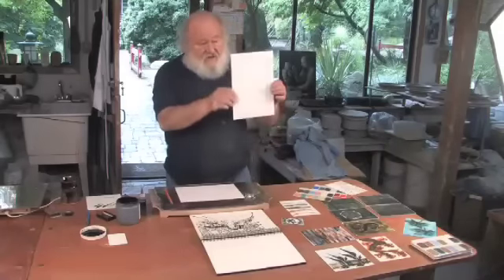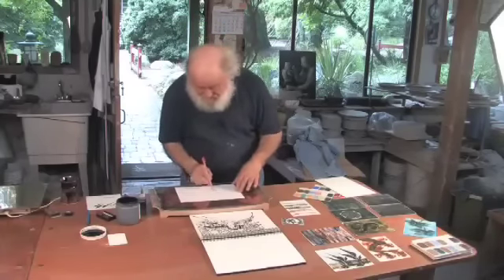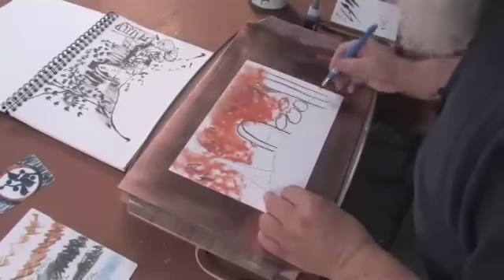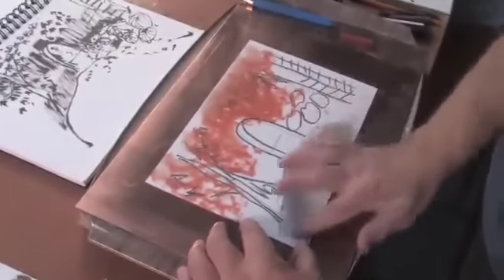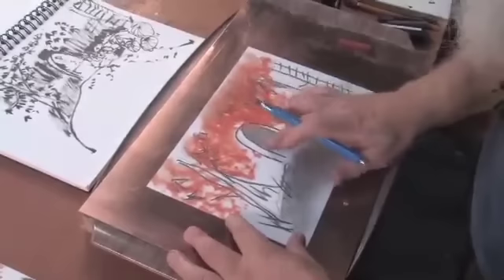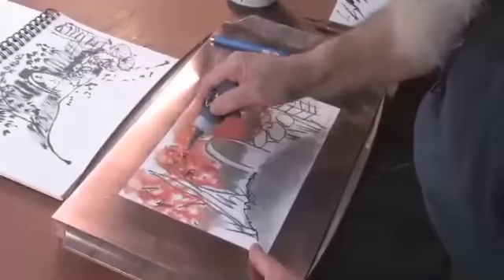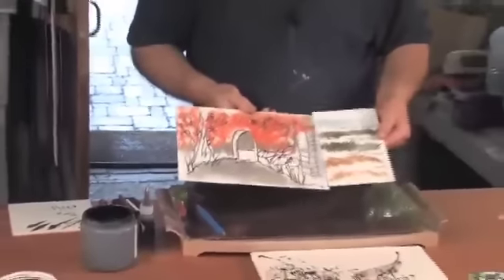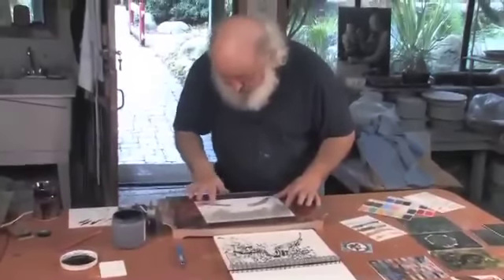Pottery Video: Robin Hopper Shows How to Paint on Porcelain Ceramic Substrates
In this ceramics video, potter Robin Hopper shows how to use porcelain ceramic substrates as canvas.